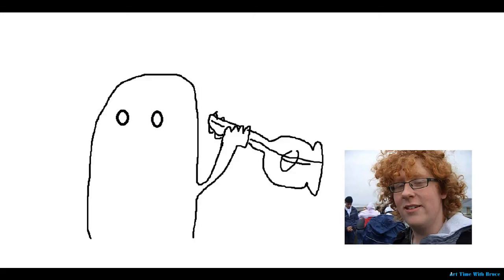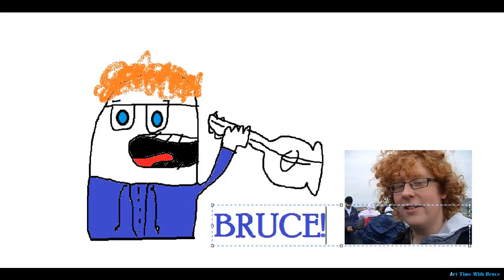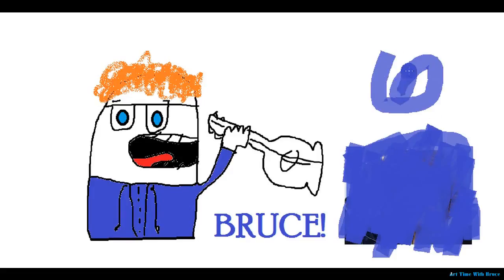How To Draw Ed Sheeran!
The best drawing of all time.

ART TIME WITH BRUCE EPISODE .02!

_____________________________________________________THIS IS A PARODY, REMEMBER THAT BEFORE COMMENTING!

Request a drawing in the comments section!

If you read to here comment SWEG!